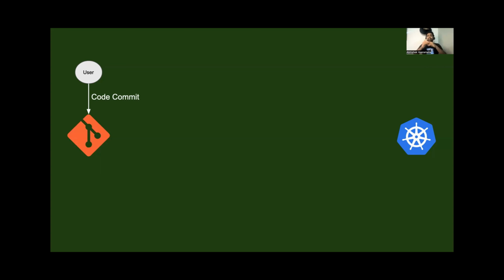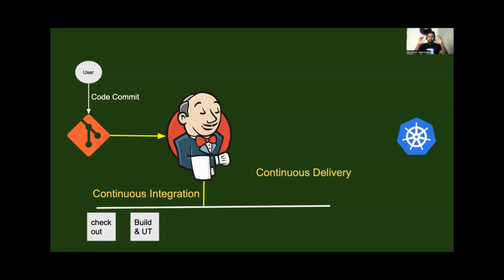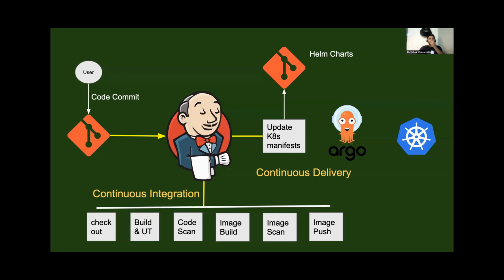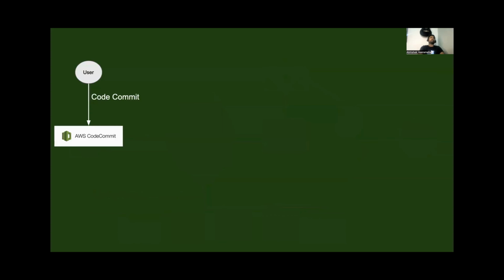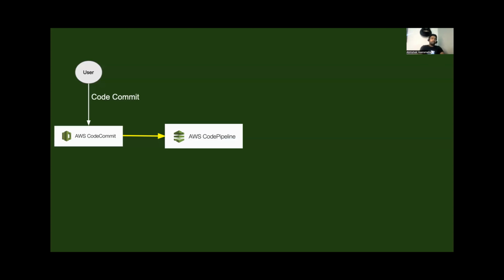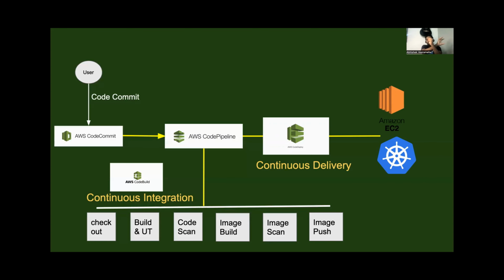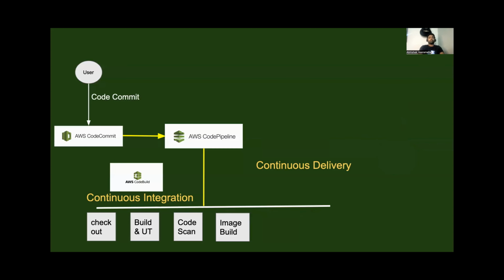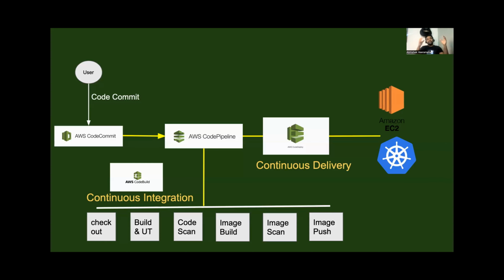Day-13 | AWS Code Pipeline | Jenkins vs AWS Code Pipeline | Open Source vs AWS Managed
In this video, we will deep dive into CICD on AWS. We will learn about CICD on AWS in 4 parts and in the First part (today), we will learn about AWS CodePipeline.

DEVOPS FAQ
DEVOPS
WHAT IS DEVOPS ?
WHY DEVOPS ?
LEARN PYTHON
WHY GITOPS ?
LEARN GITOPS ?